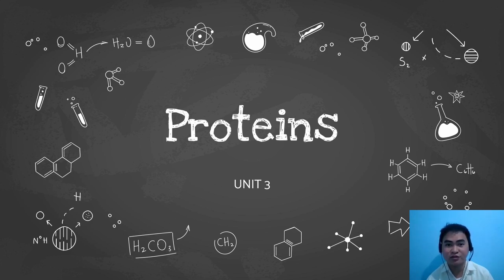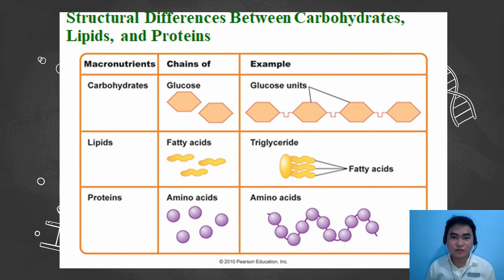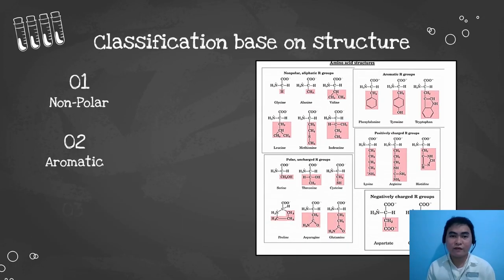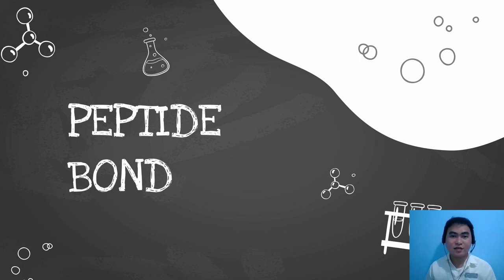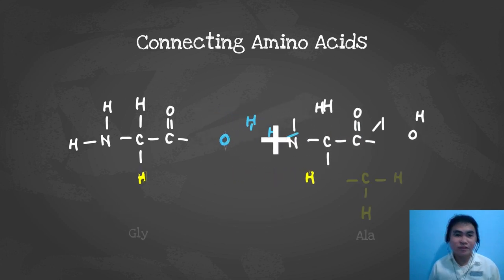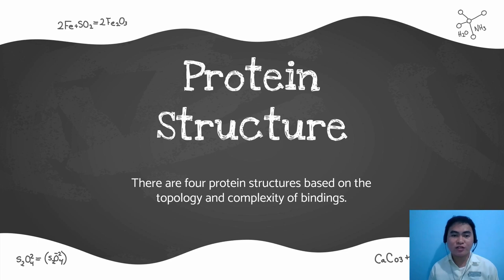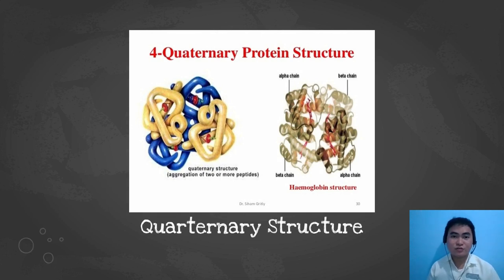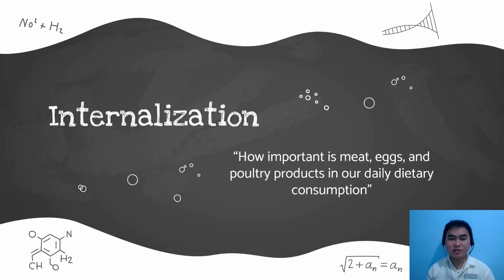Proteins (Amino Acids)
In this unit the learners should be able to:
1. Differentiate proteins from carbohydrates based on structure
2. Also, students should be able to illustrate the structure of Amino acids and proteins
3. Arrange various peptide bonds
4. And last, perceive the importance of essential amino acids.